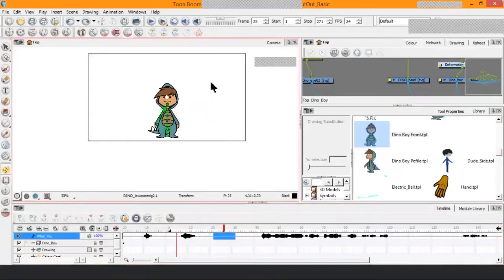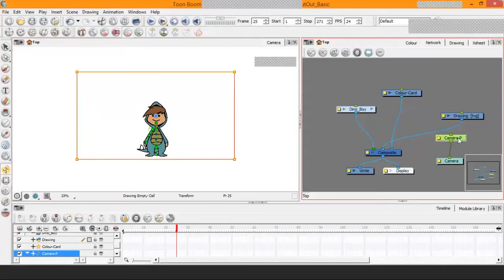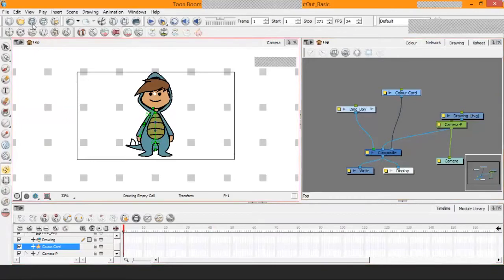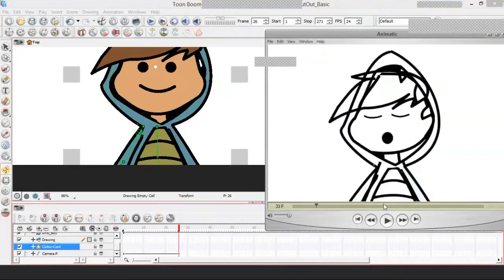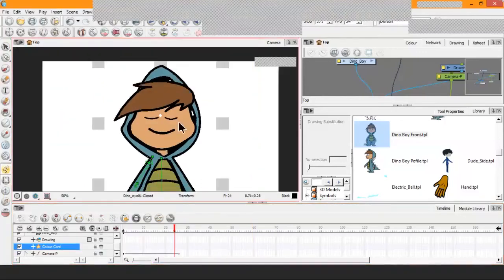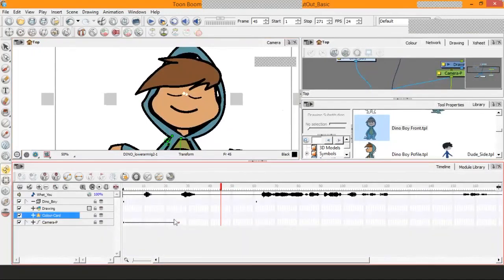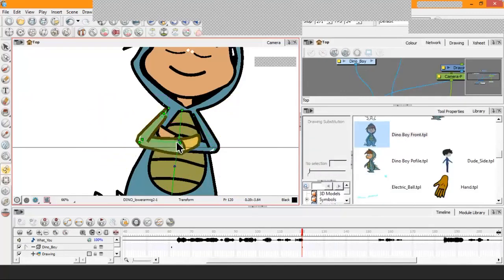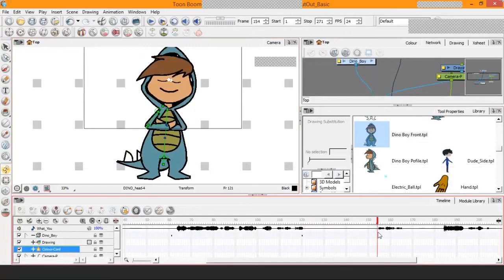Part 4: Posing Character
Tutorial video showing how to pose the cutout character in Toon Boom in accordance with the animatic.